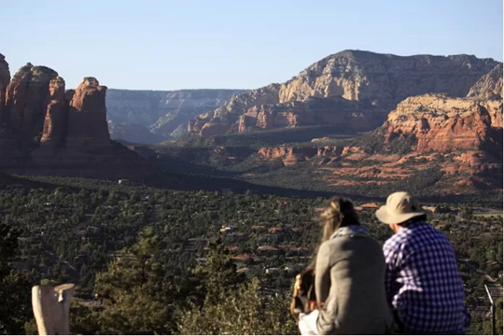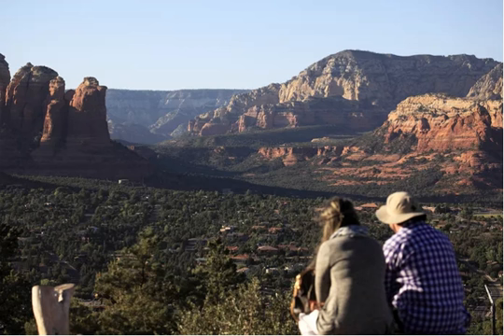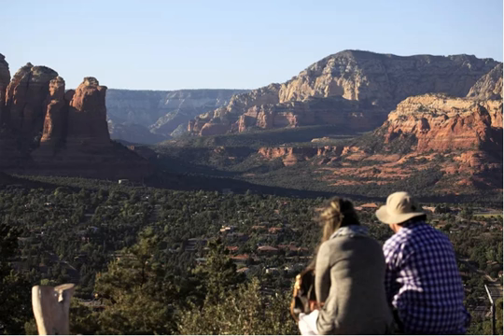Sedona's Best Free Show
At the Sedona Airport parking lot, you'll find plenty of traffic just before sunset. The visitors are not here to catch a flight, but rather a sunset..
From Highway 89A turn to the south to reach Sedona Airport. Once that turn is made, you'll start climbing. The airport (used mostly as a base for sightseeing flights) sits on a mesa that overlooks the town and the red wall of cliffs that serves as Sedona's backdrop. As evening descends on the area, these red rocks are bathed in the glow of impending sunset—it's a sight not to be missed. Adjacent to the airport parking lot is a fenced viewing area where the scene can be safely observed. .
Word has spread about this free attraction, and many days you might not have your first choice of places to park or stand because of the crowds. A gentleman who serves as the airport's "ambassador" helps direct parking lot traffic (which can be quite a job in the late afternoons) and will answer your questions if he can. Parking and hospitality are free here, but there is a box where you can leave a dollar or two as a tip. On a busy night, you could see 300 or more people here..